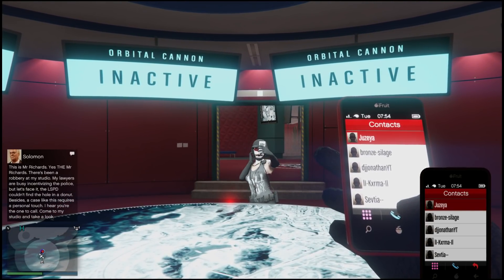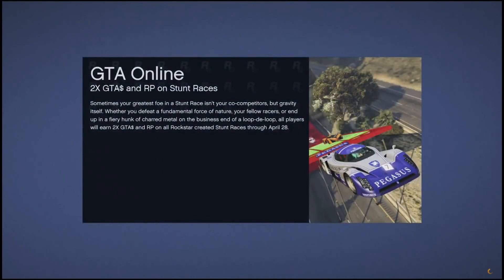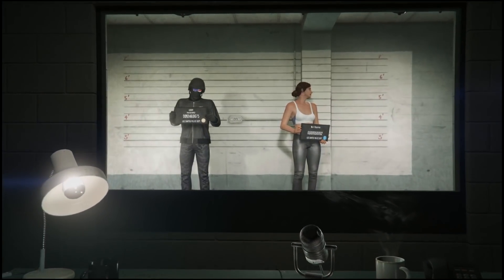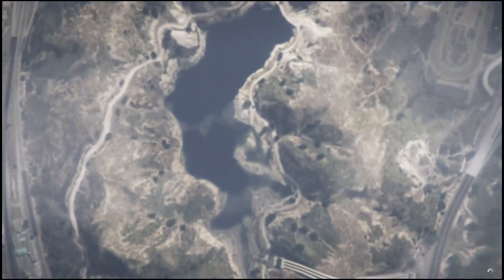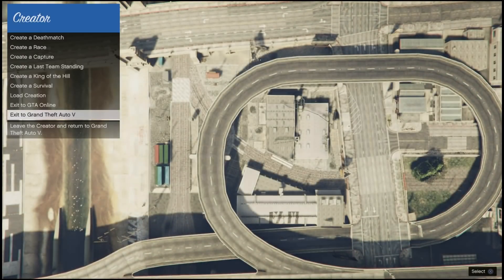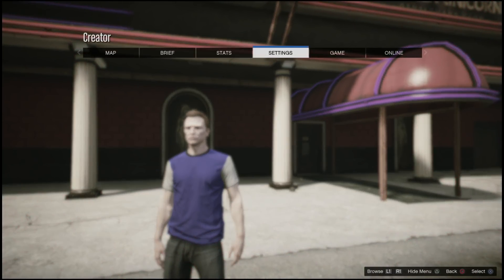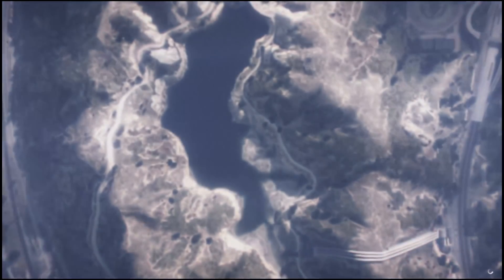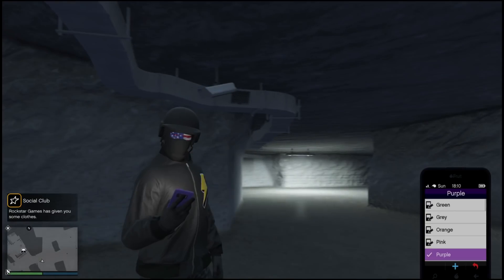How To Pull Up Your GTA Online Phone Like In Story Mode